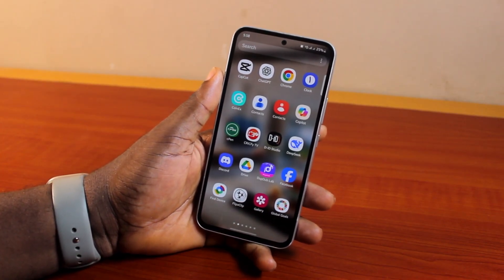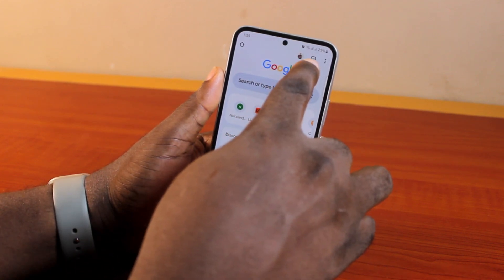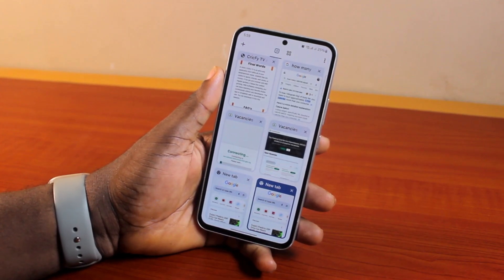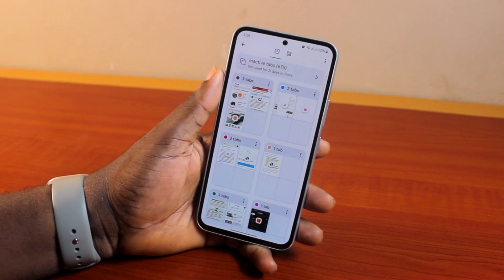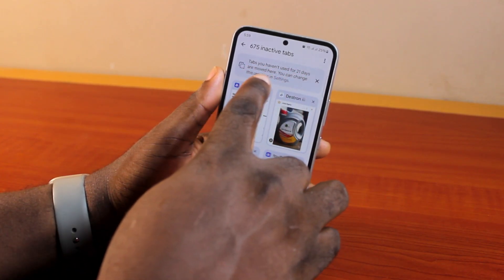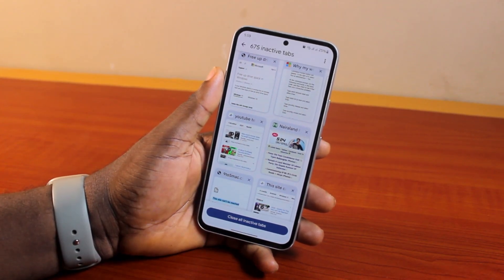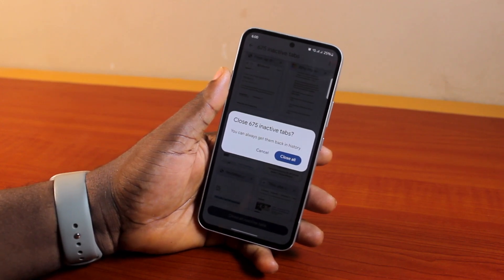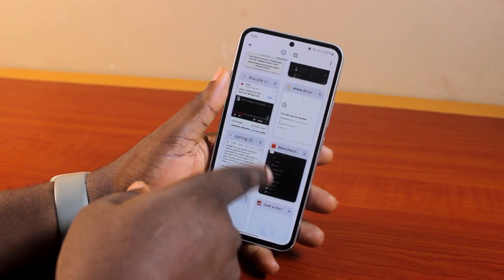How to Close Inactive Tabs on Chrome Browser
In this video, you will learn how to delete or close inactive tabs on your Google Chrome browser to improve the browser's performance.

Cheap iPhone
Cheap Samsung Phone
Cheap Apple Watch
Cheap Digital Camera
Cheap YouTube Microphone
Cheap MicroSD Card